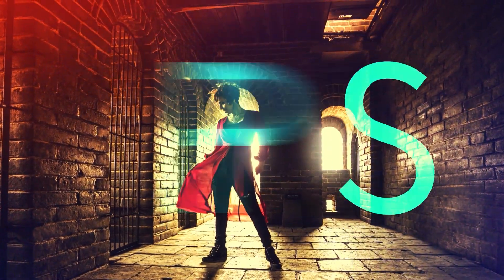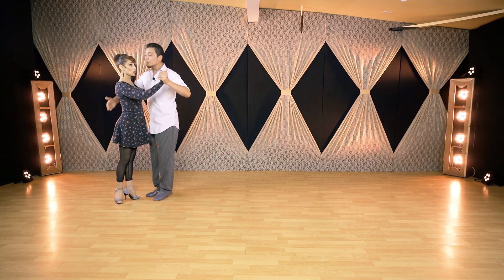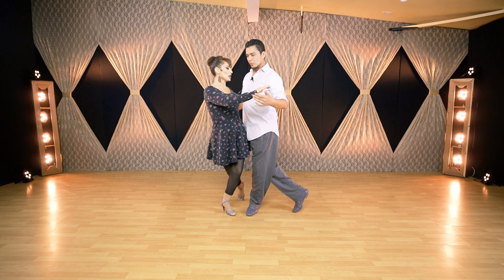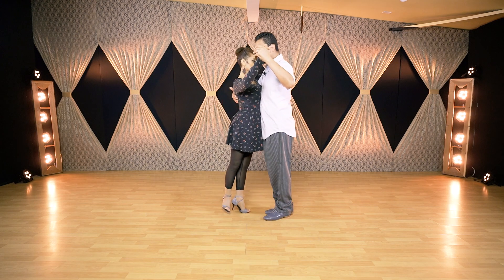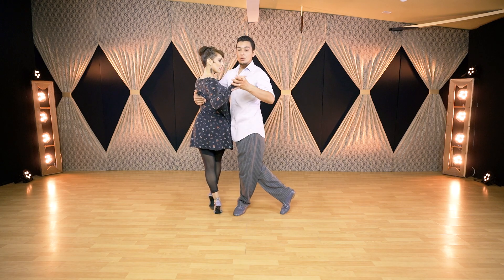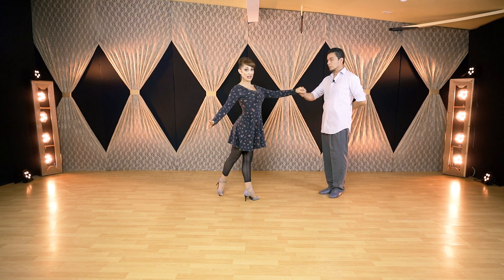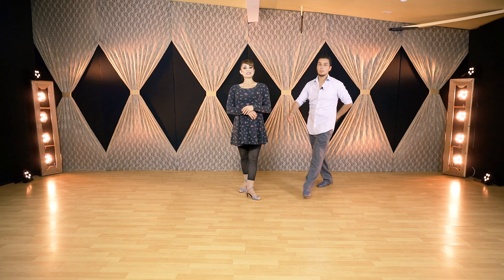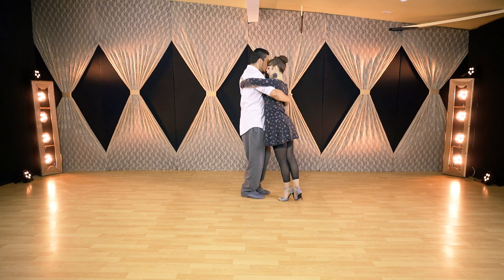TANGO STEPS: "Corte VS Planeo" | PART #1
TANGO STEPS by Miriam Larici & Leonardo Barrionuevo
In this episode, we are going to be working on "Corte" (Tango step)
We'll show you the main and most important technique so later we can mark the differences with "Planeo".
  How to lead (for leaders) and how to recognize it (for followers)

Make sure to check out the entire playlist "CORTE VS PLANEO"
This is the link to it:

Argentine Tango basic steps.
Tango tips and tricks